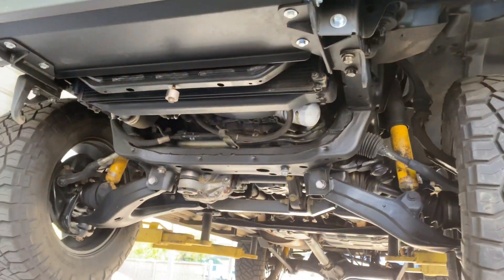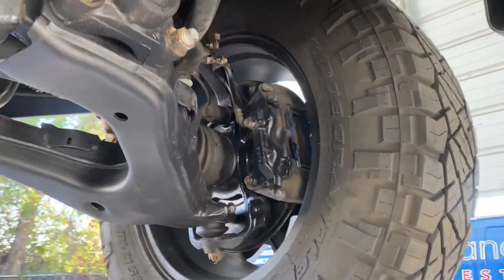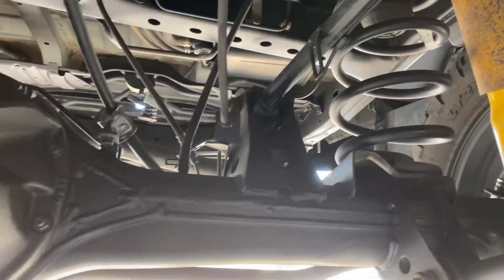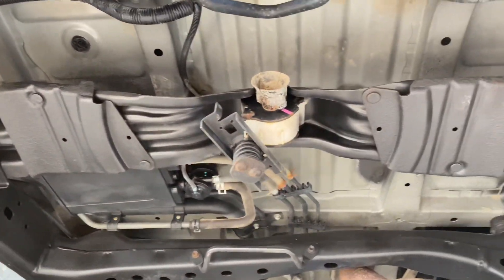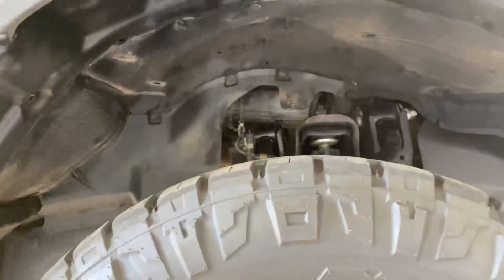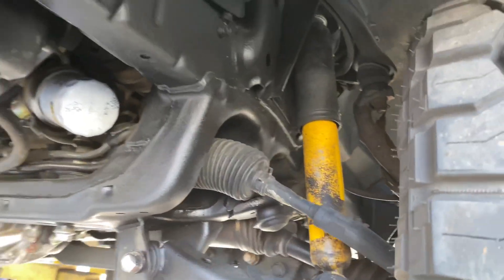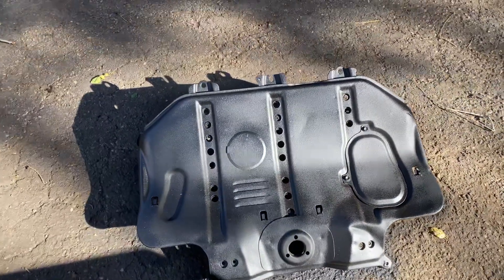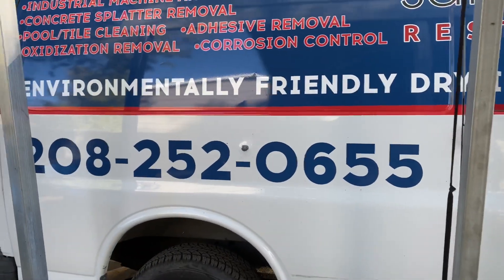2003 Land Cruiser Dry Ice Blasting Video 7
Job completed.  Here’s what it looked like after all blasting, painting and undercoating.